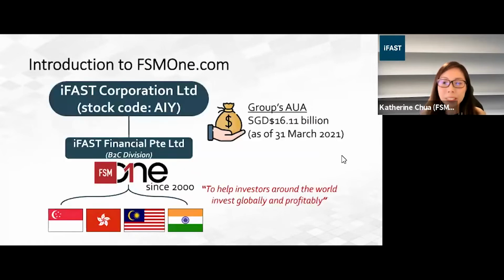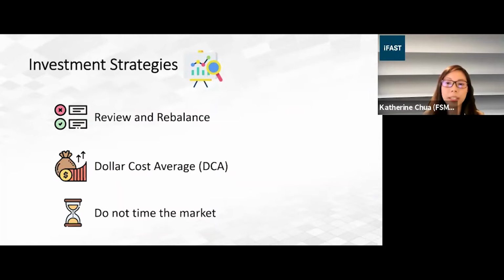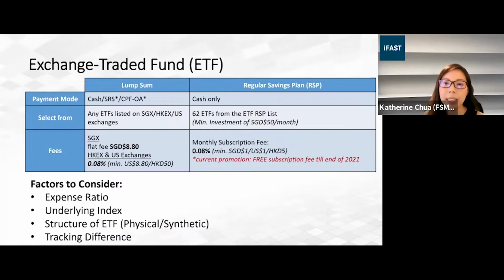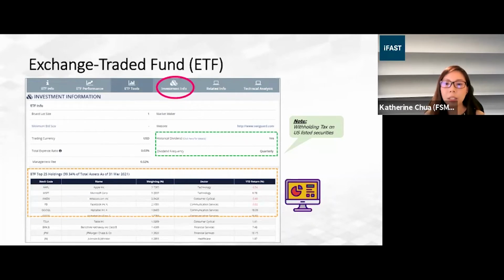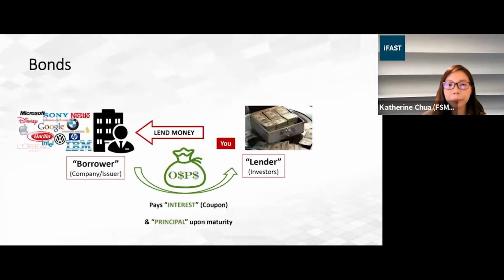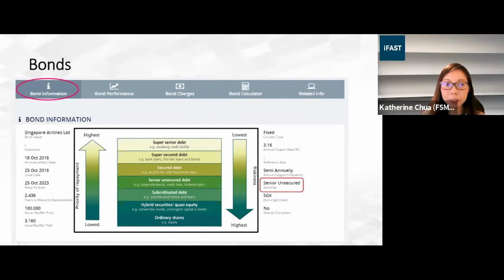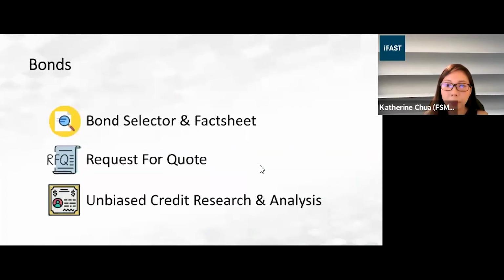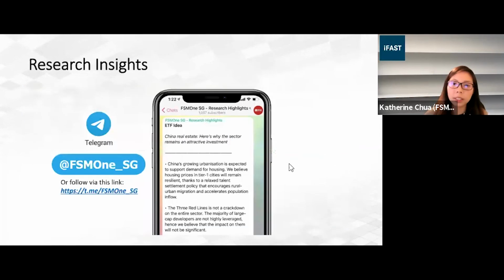Webinar: Investment 101 - Getting started with FSMOne.com